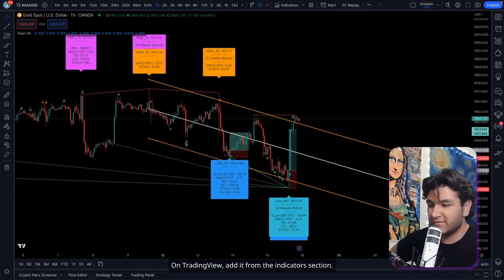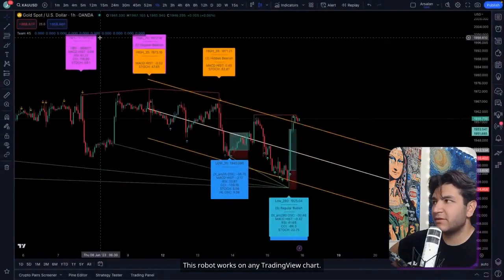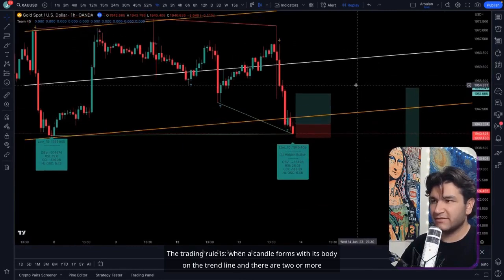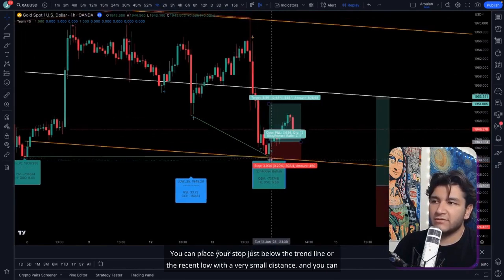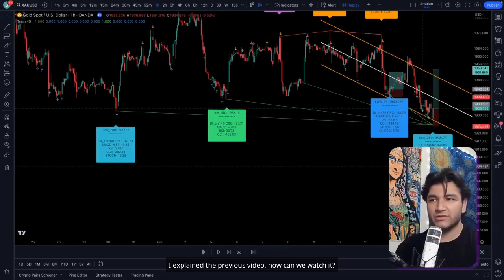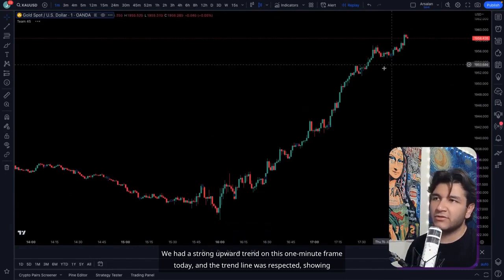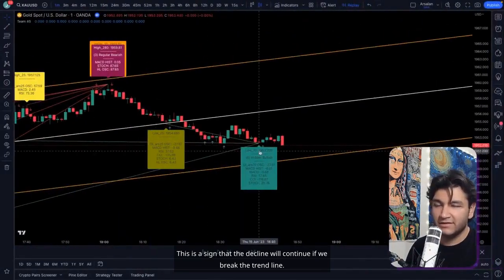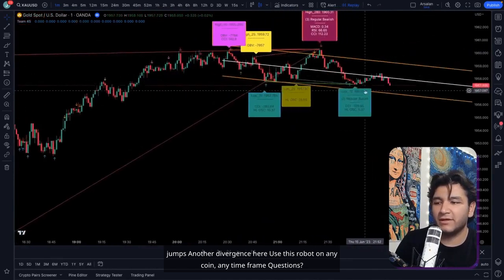Divergence Detection Trading Bot for Entry Signals | Scalping on Gold Chart 💰📉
💡 Top Forex & Crypto Trading Robots – Fully Automated
Tired of manual trading? Our algorithmic trading bots use machine learning to maximize profits. Learn how to automate your trades now:

In this video, I will be doing an in-depth review of the Team 45 Trade Assistant Bot – a powerful and cutting-edge tool that integrates 45 of the most well-known and reliable indicators and oscillators used in financial markets.

Whether you're a beginner or an experienced trader, this bot offers a comprehensive solution that can enhance your trading strategy. You can use it both as a complete trading strategy and as a confirmation tool to verify and optimize your own strategies.

We’ll dive into how the bot works, how it analyzes market data, and how you can leverage its capabilities to improve your trading results. Don't miss out on learning how to take your trading to the next level with this advanced AI-powered tool! 📊🚀

🤖 High-Performance Algorithmic Trading Bot – Try Now!
Boost your crypto & forex trading with AI-driven signals. Our automated trading system eliminates emotions—just pure profits. Get started: